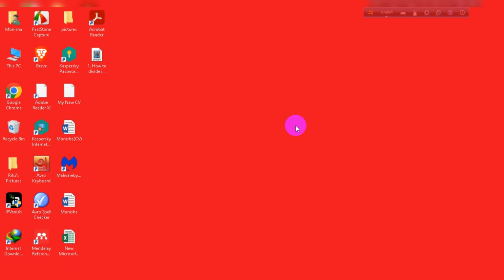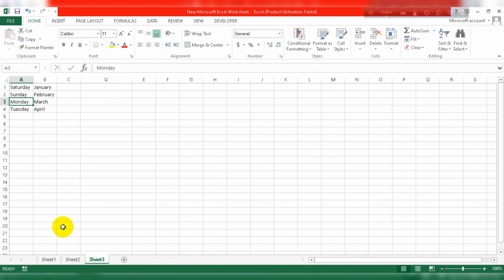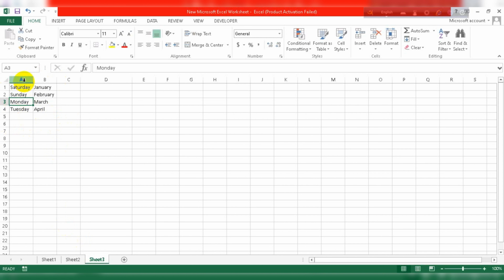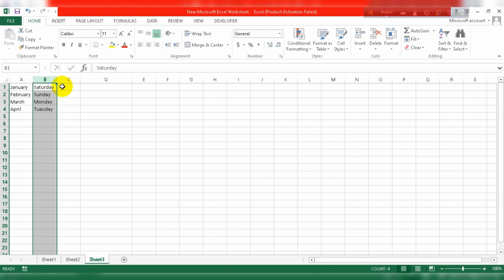How to move a column in excel 2024 | Initial Solution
Hello, My Dear Friends, !! In this video, I will show you How to move a column in Excel. Watch the video till the end Thanks.

Step 1: Click the column header to select the column you want to move.
Step 2:  Press the keyboard shortcut for the Cut command (Ctrl + X).
Step 3:  Right-click the column letter of your desired location.
Step 4:  Select Insert Cut Cells from the right-click menu.

Chapters:
0:00  Introduction
0:19  Main Part
1:41  Happy Ending